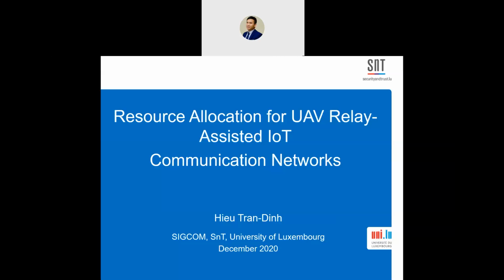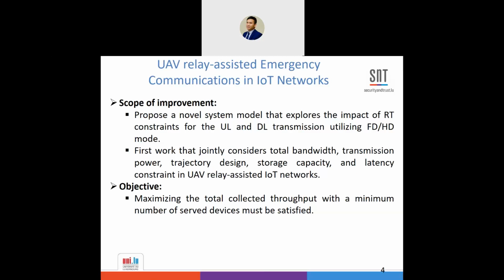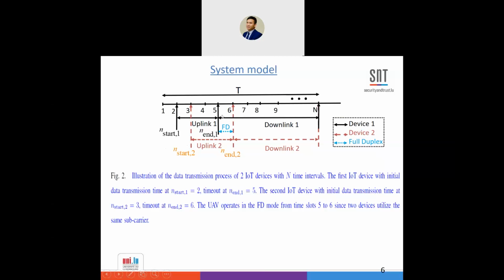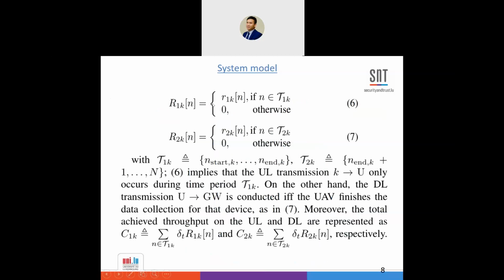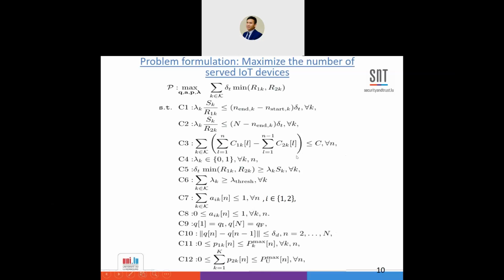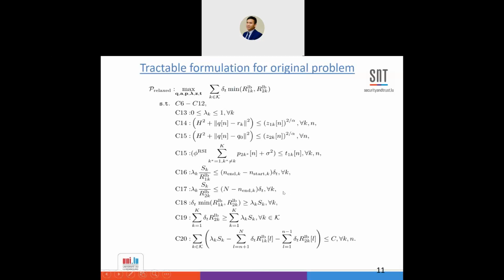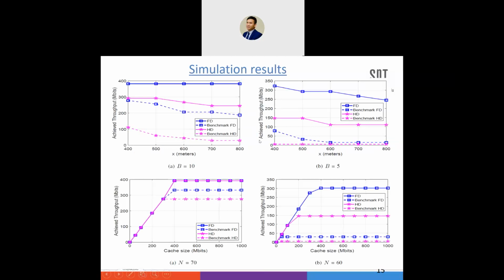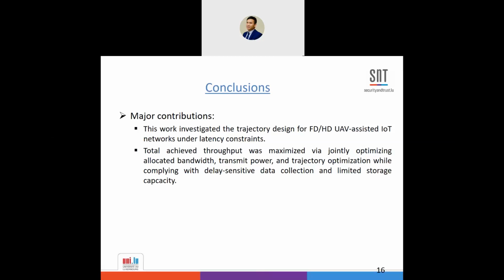Resource Allocation for UAV Relay-Assisted IoT Communication Networks-Hieu TRAN-DINH